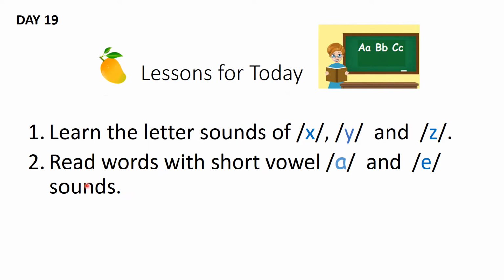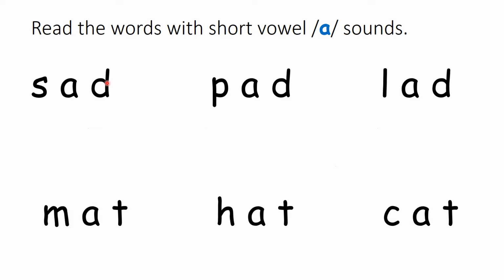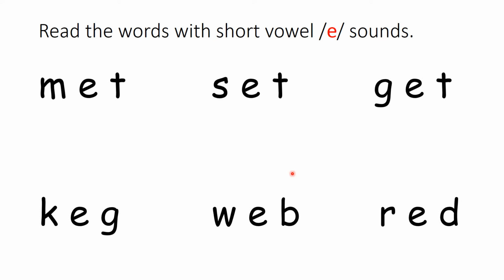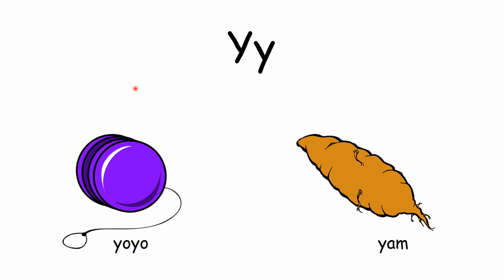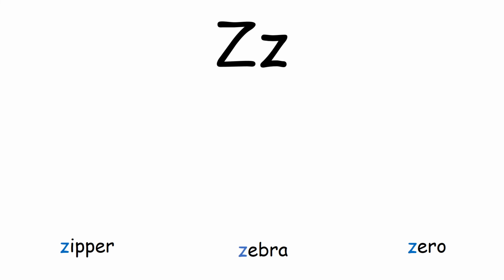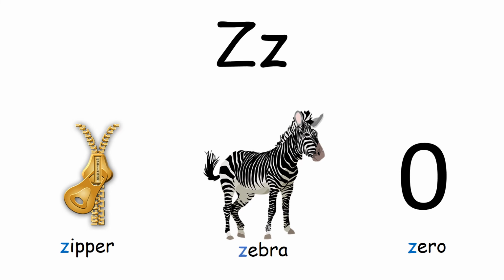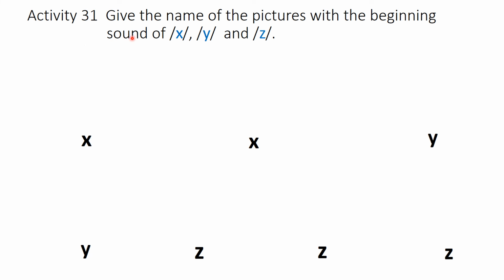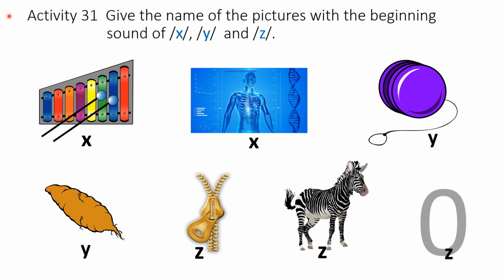DAY 19: TEACH Your CHILD To READ FAST & FLUENT!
How To Teach Your Child Read Fast & Easy?
Teaching Reading is Easy and Fun!